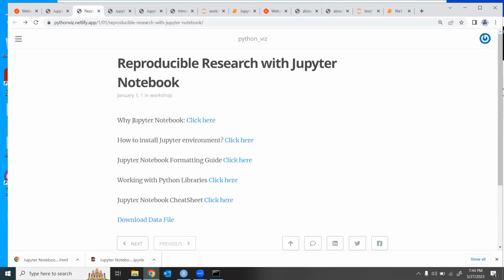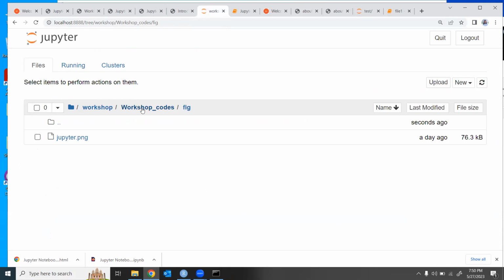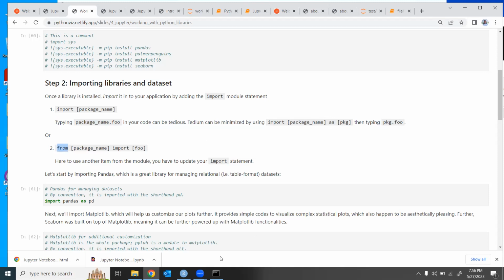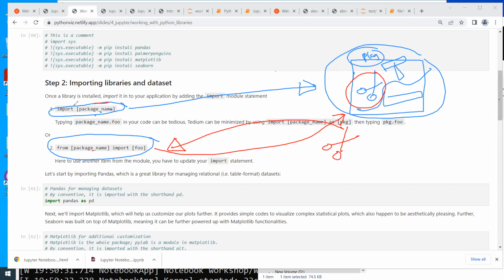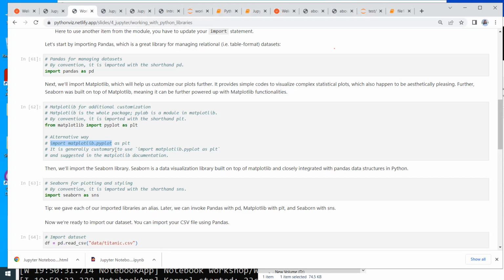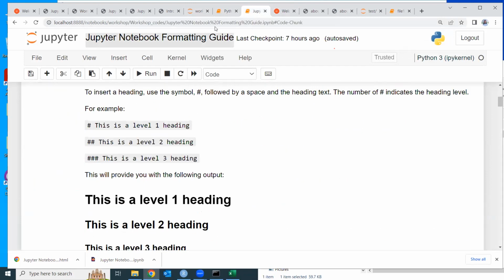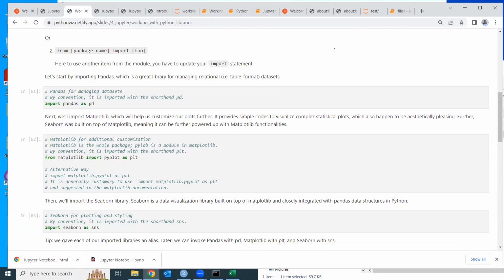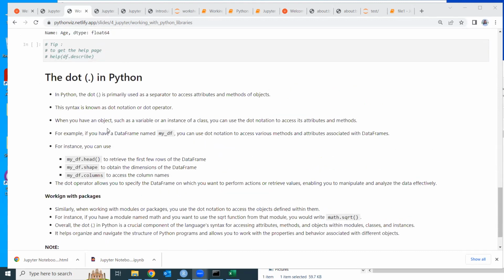Workshop on Data Visualisation with Python (Day 3-Part 2-Working with Python Libraries)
Day 3- Part 2 - Working with Python Libraries